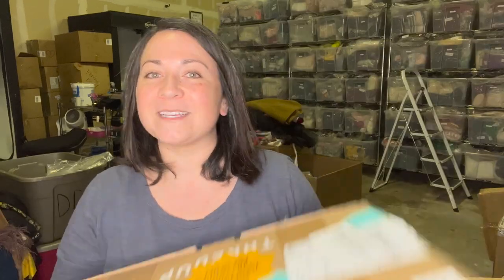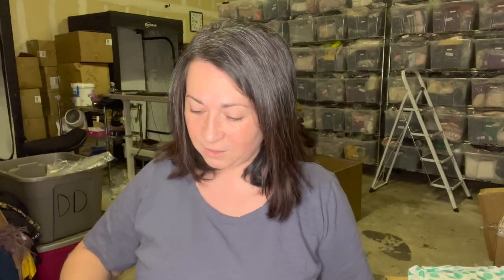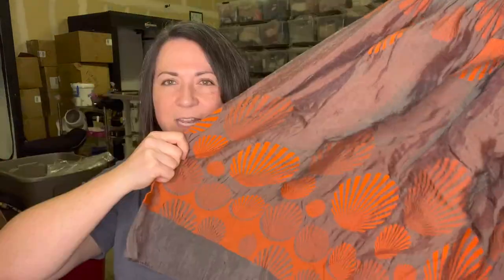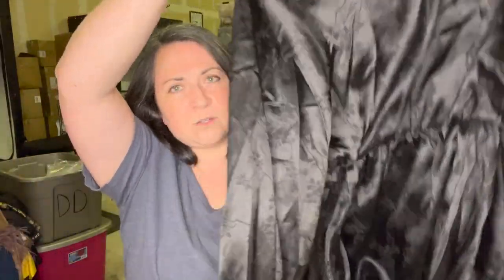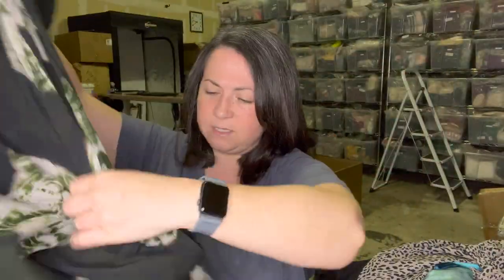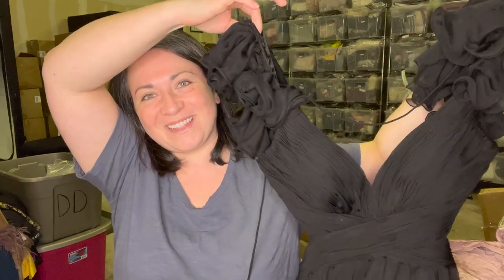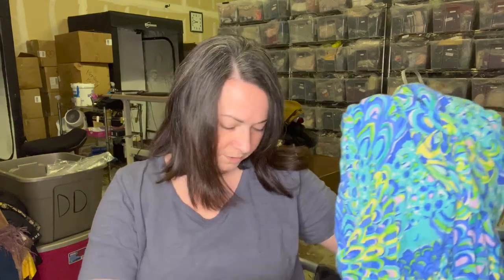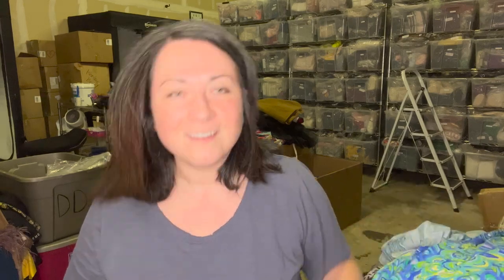I SCORED A $600 DESIGNER GOWN IN MY THREDUP DIY FABRIC RESCUE BOX! UNBOXING TO RESELL ON POSHMARK!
In this video, I'm going to unbox a package from THREDUP.com and show you that I scored a $600 designer gown for only $30!

Make crosslisting SIMPLE, sign up for Vendoo and save 25% today use code ELDUCHO

Below is a list of services, products, companies, or recommendations from me. I appreciate any and all support from you to my channel!

EL DUCHO
15833 Mill Creek Blvd, # 15047